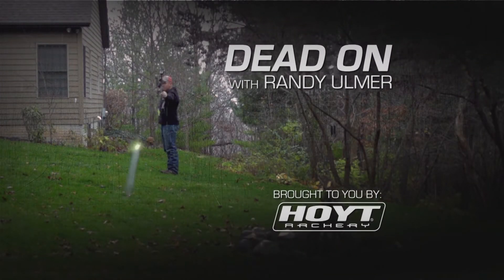Dead On: Fletching Placement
In this segment of Dead On, Randy Ulmer discusses the proper distance from the nock to place your fletching depending on the fletching’s profile.